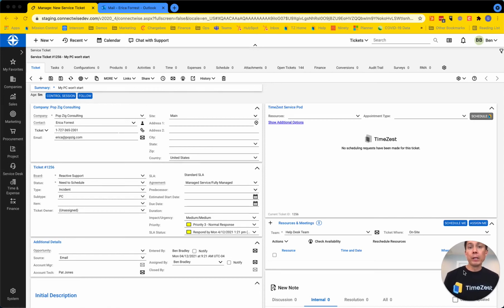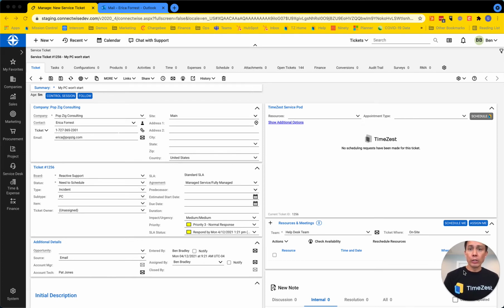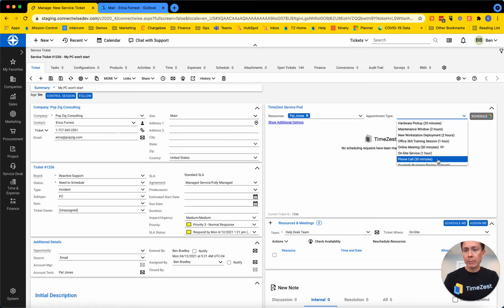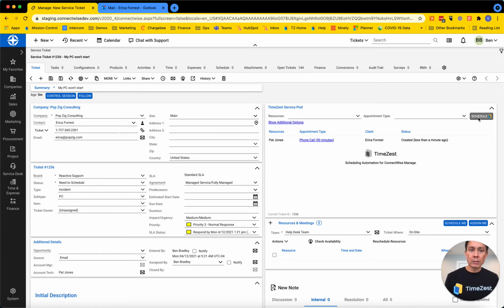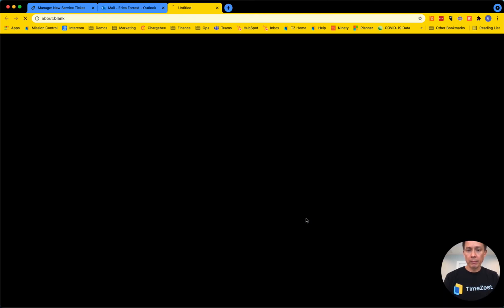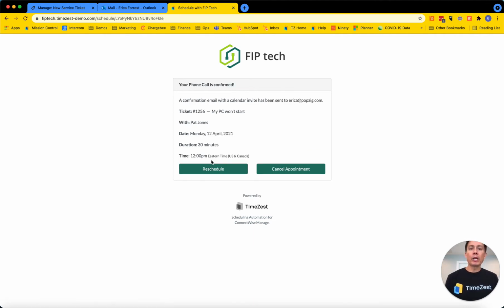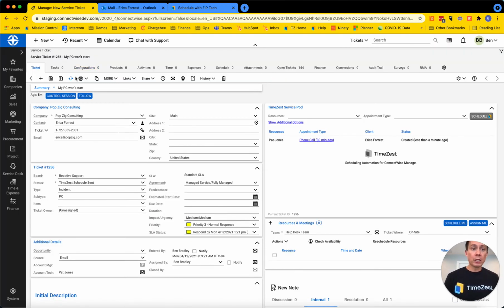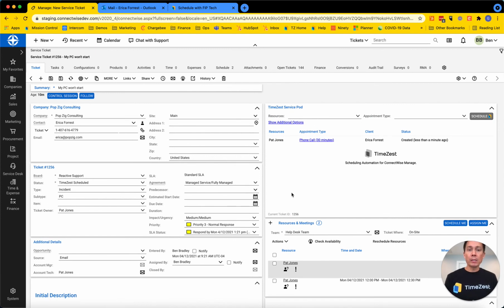TimeZest Demo in ConnectWise Manage